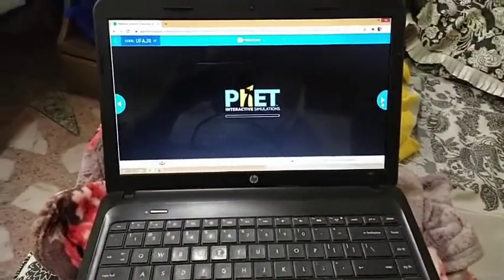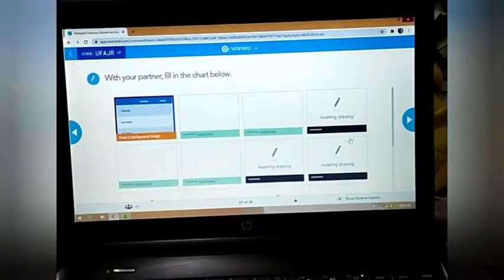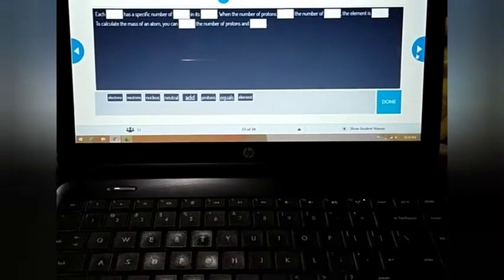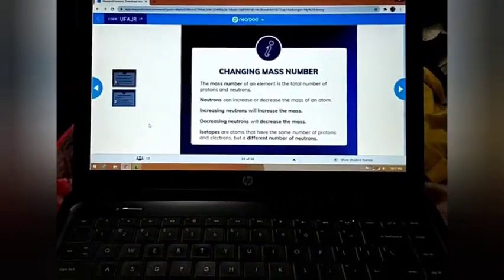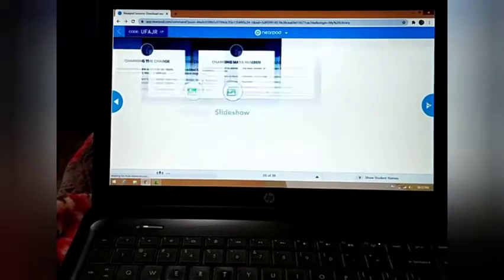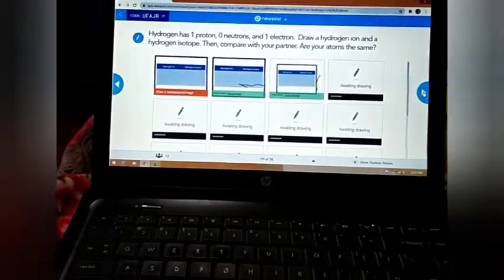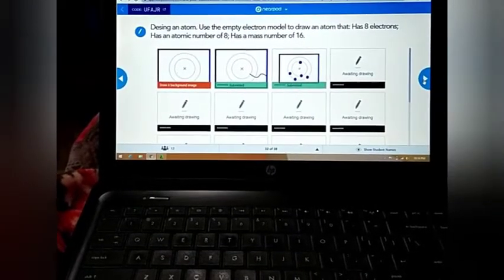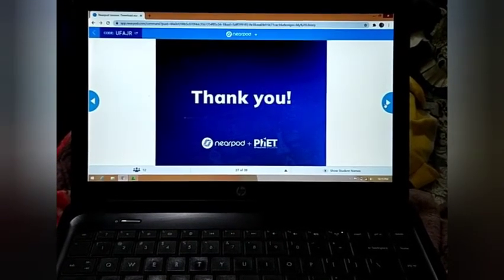Structure of Atom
Lesson 2 on Structure of Atom.